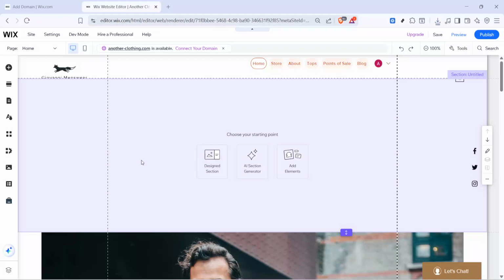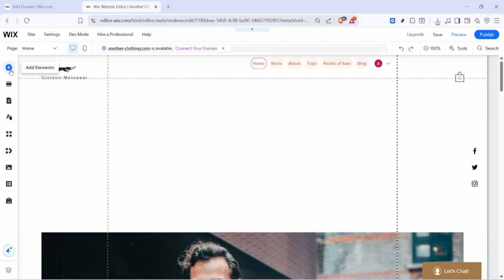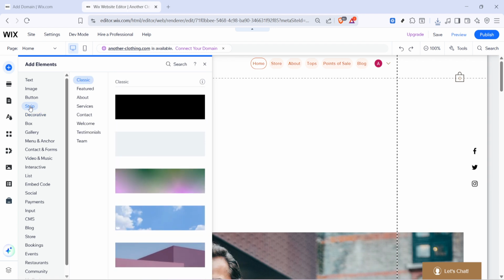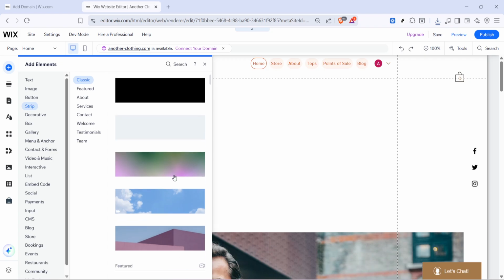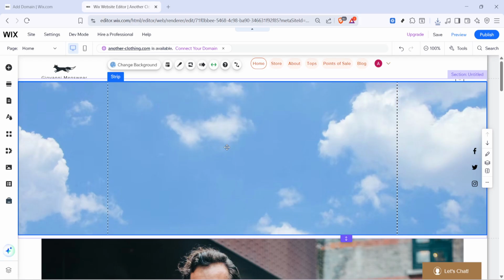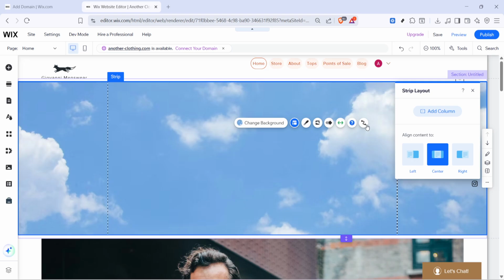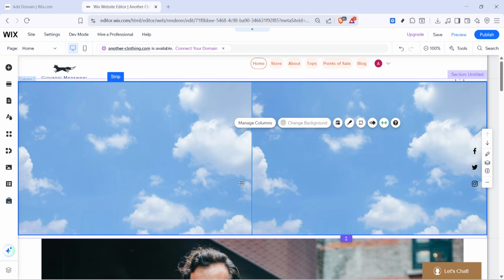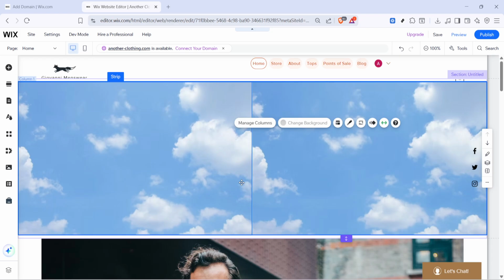How to Add Columns on Wix (Step By Step 2026)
How to Add Columns on Wix